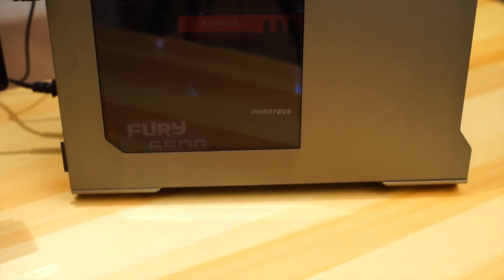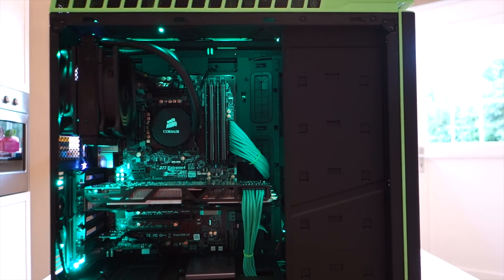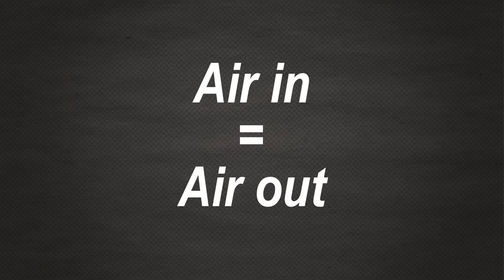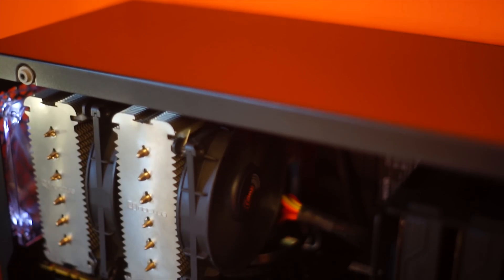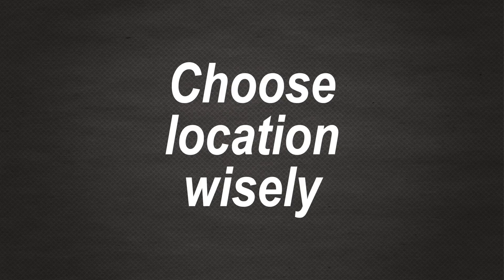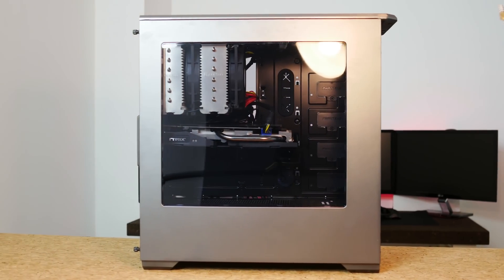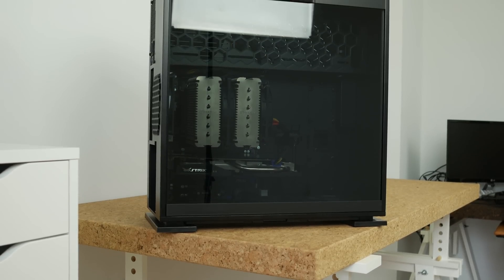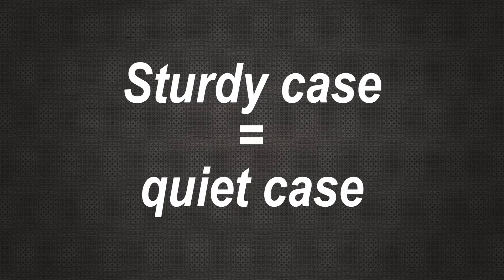How-to make silent pc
10 tips to make your computer as quiet as it can be.